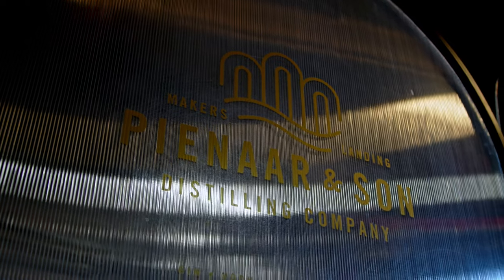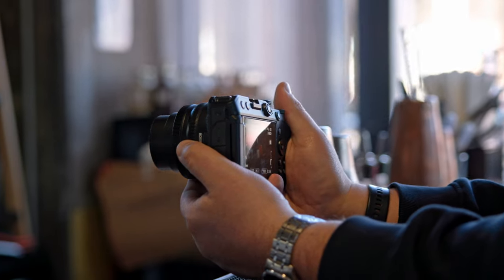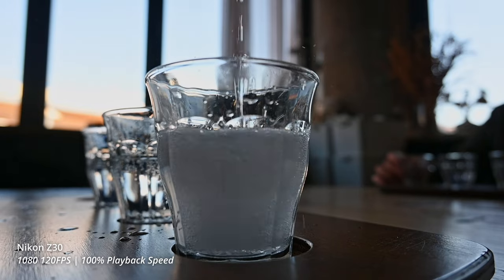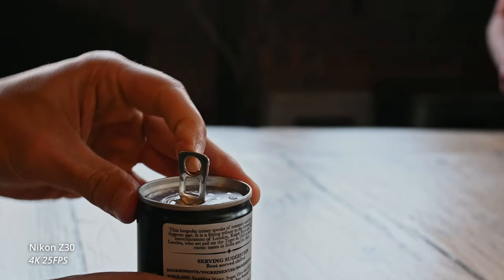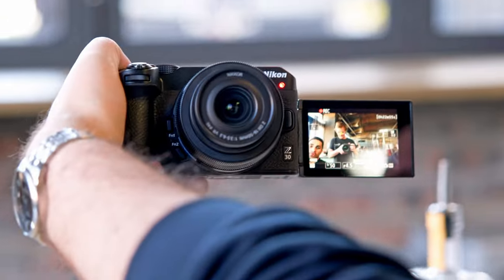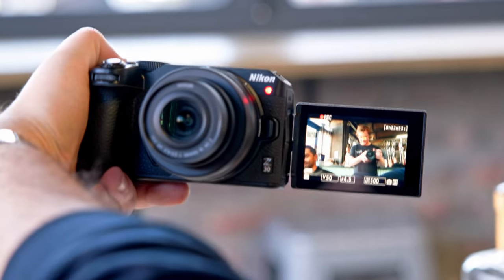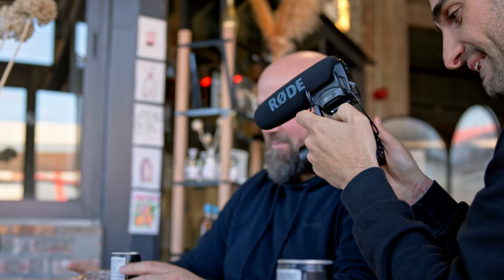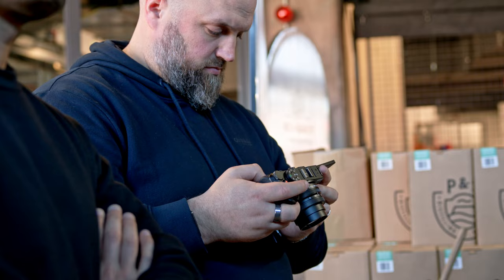Nikon Z30 Review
Our hands on review of the Z30. We took Nikon's content creation tool to the Pienaar & Son Distilling Company and put it to the test.

ABOUT ORMSTV
OrmsTV is one of the leading photo- and videographic YouTube channels in South Africa. We create videos about the latest cameras, news and rumours roundups for the avid gearhead community and rich educational content where we share the knowledge of local industry experts. Familiar faces you may recognise include Deon, our veteran host and resident Fujifilm fanboy; Andre, one of our sales reps and amazing gear expert; and Matt, our Video Content Creator who occasionally steps out from behind the camera to contribute to our community.